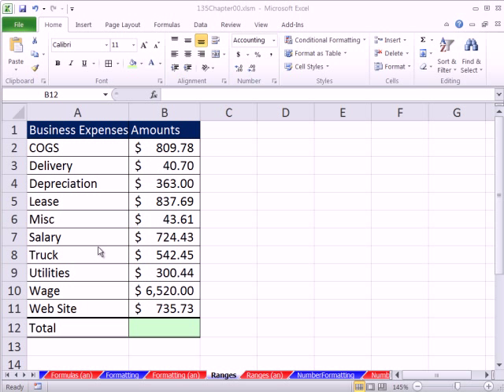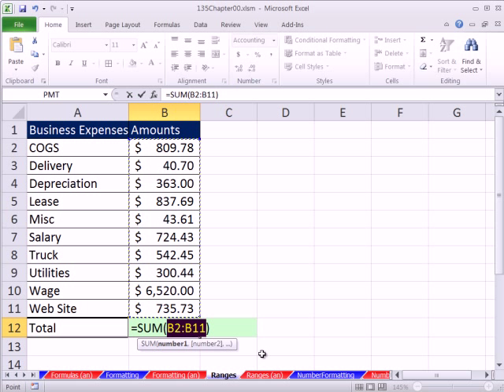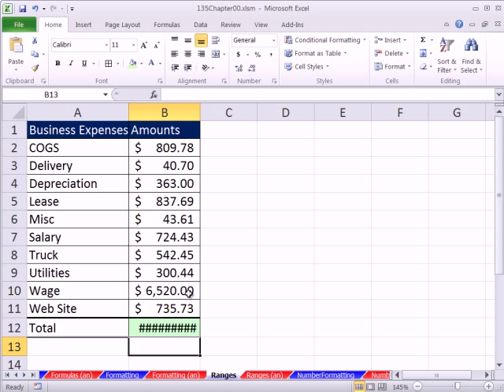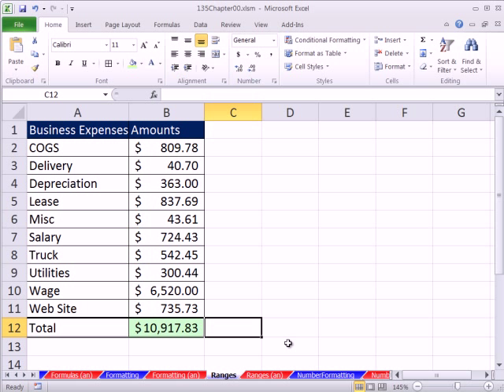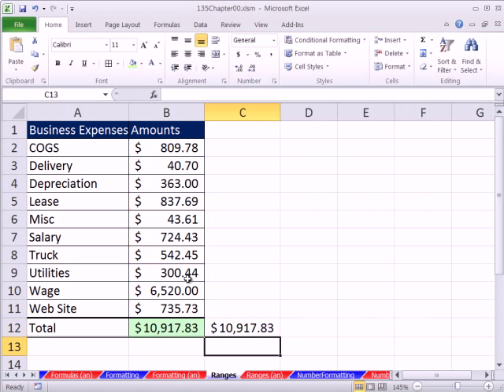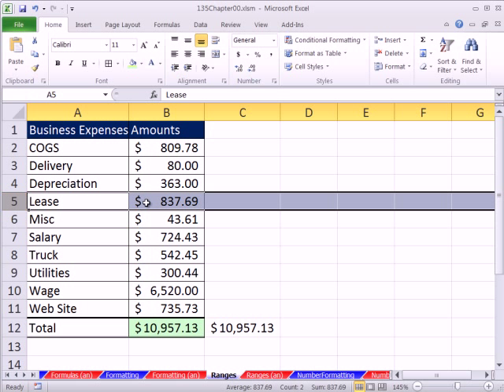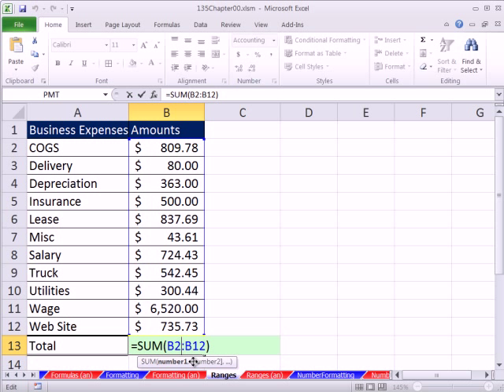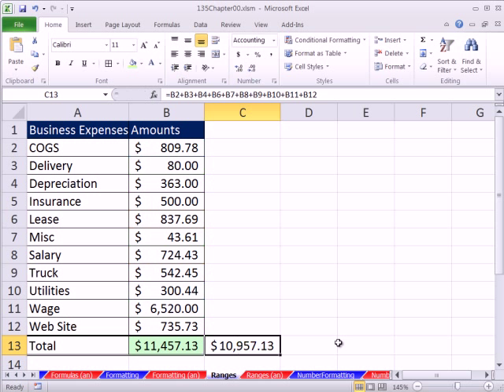Excel 2010 Business Math 04: Range Functions Rule!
In this video:
1. See how the SUM function and Ranges of Cells are much more efficient than cell references and the plus symbol for adding Numbers